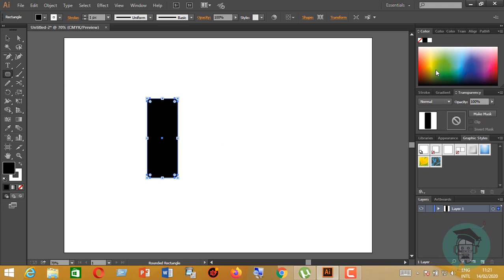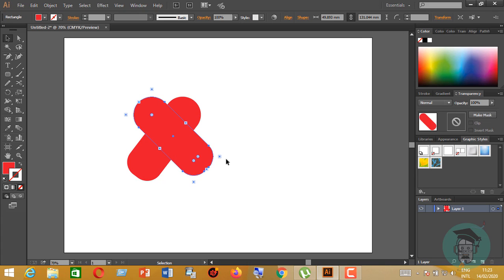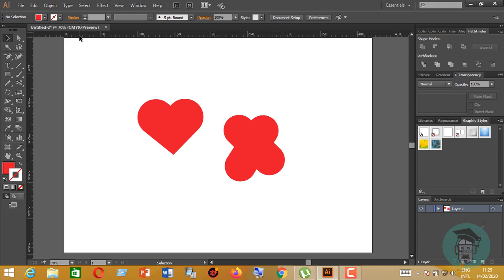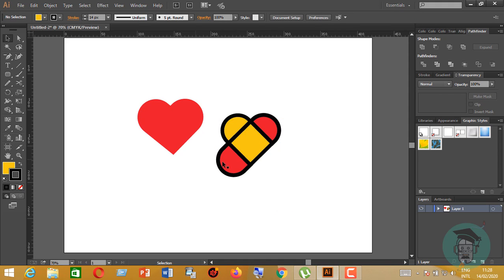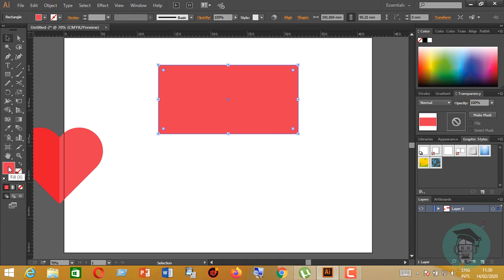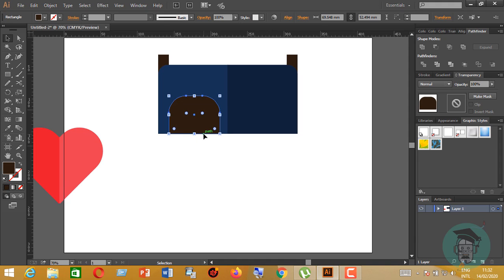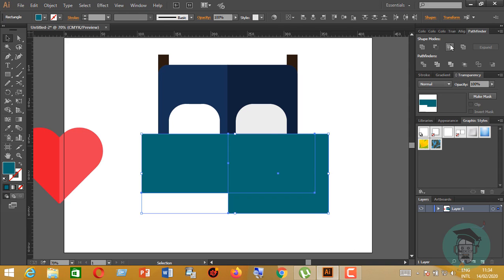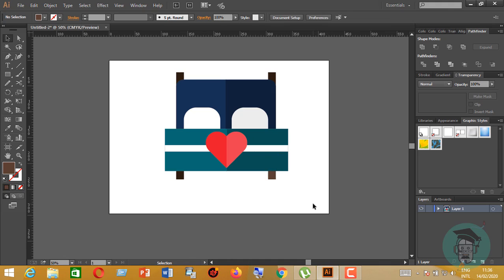valentine day special illustration | making of flat style love bed design for icon making tips